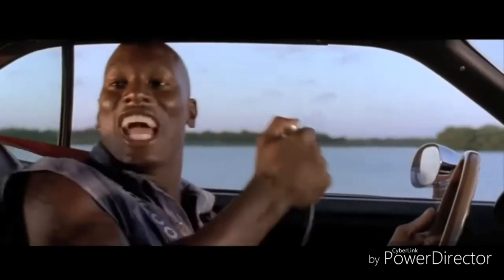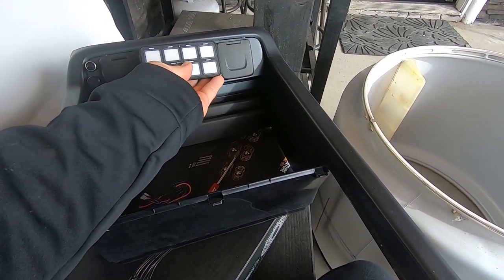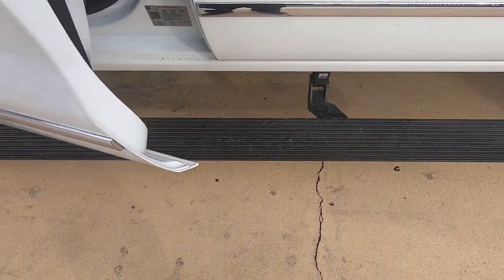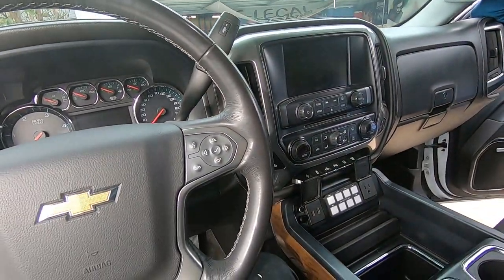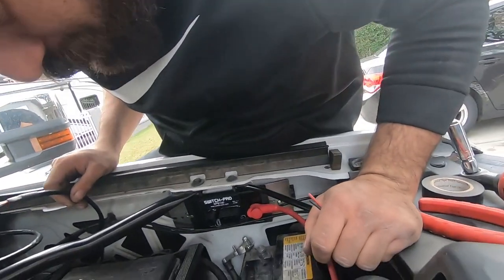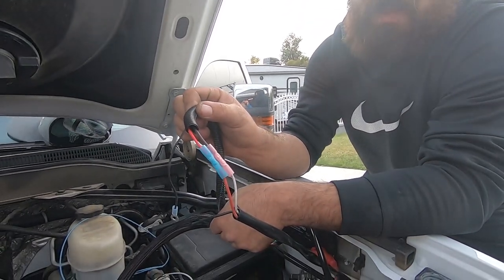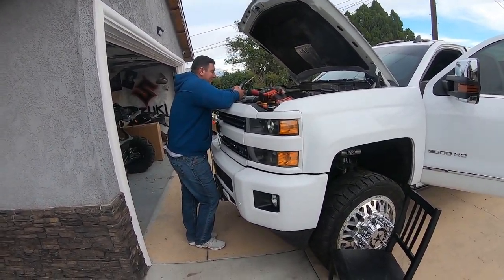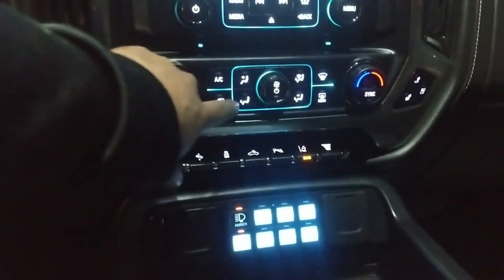SwitchPros 9100 Install on The Monster 3500 Silverado Ep 29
Me and Timmy Get down and dirty on this fully Switch Pros Install, this thing is legit, bluetooth, easy install, less wiring, less clutter. Most Badass Switch on the Market no doubt about it. I need one for the Can am X3.